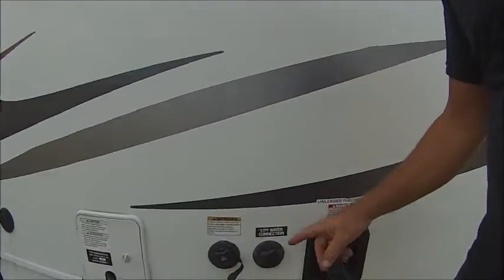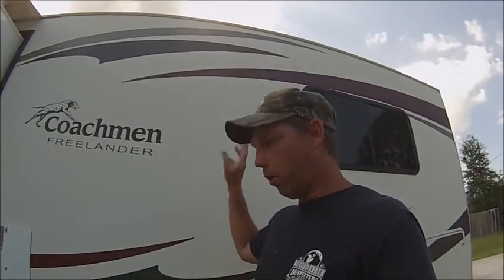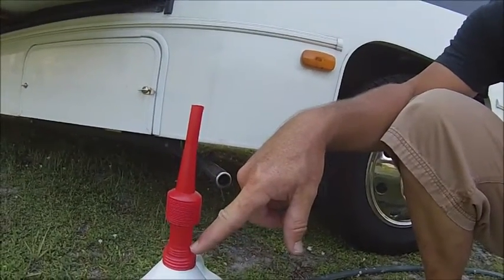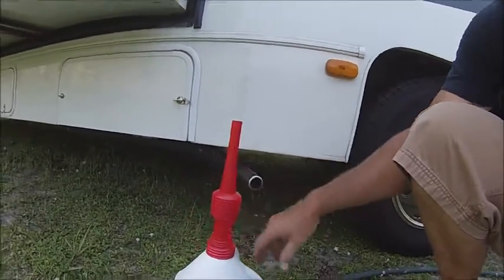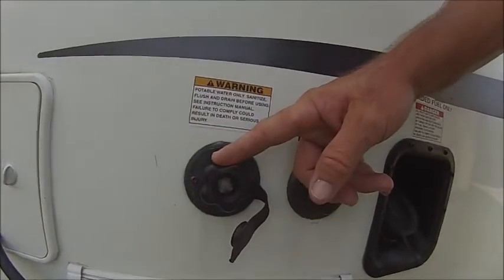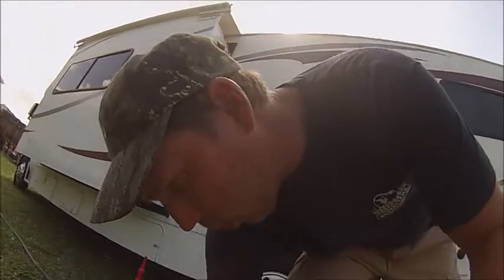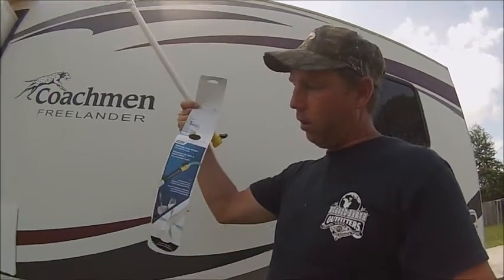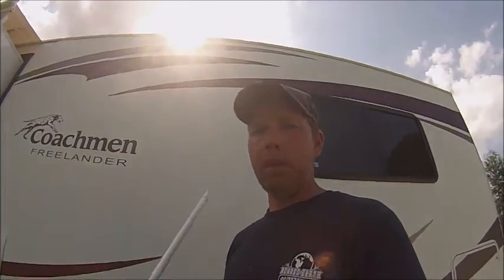RV Bleach Tip for Fresh water tank/ black tank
Just A  quick Video on injecting bleach to your system without any openings to pour bleach into.